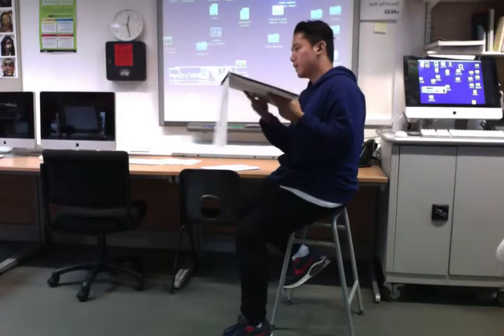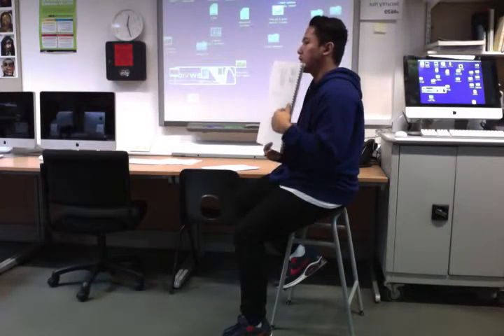Level 3: Unit 10 Set Design Presentation comic project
Graphic design level 3 unit 10 project presentation